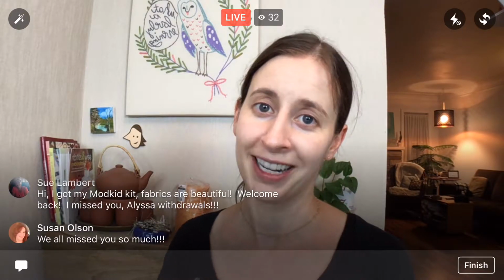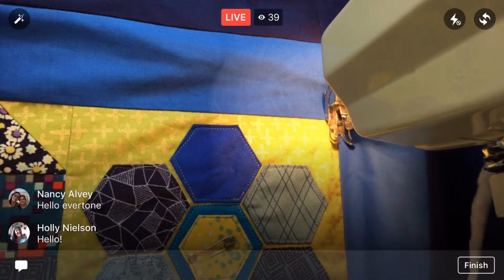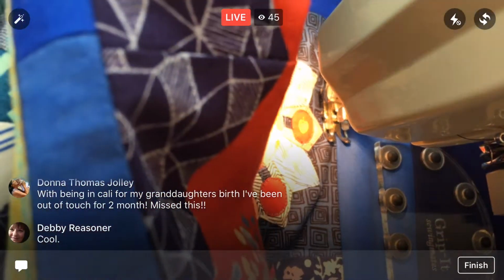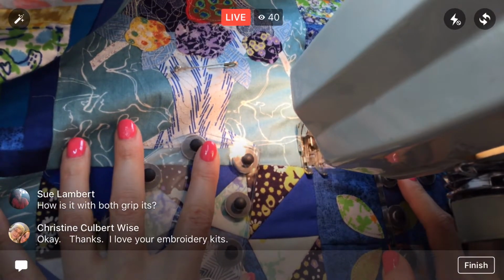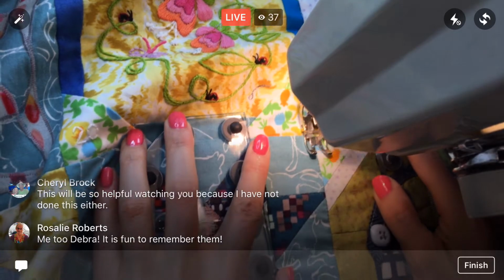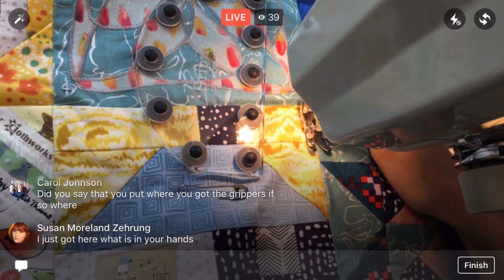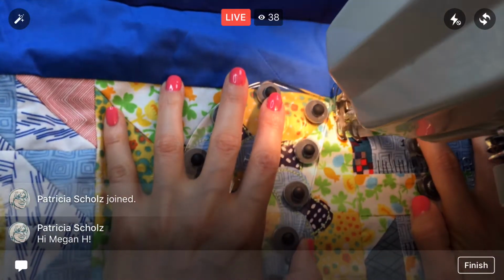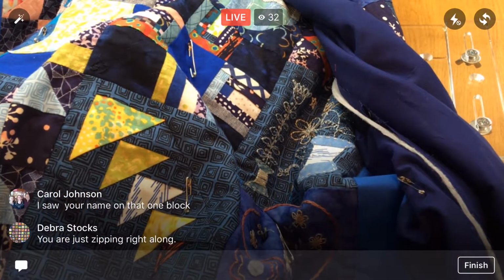Starting to quilt The Splendid Sampler quilt.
Facebook LIVE recording from July 25, 2017 –
Began my Stitch-in-the-ditch quilting on Worked on my quilt for The Splendid Sampler quilt along.

FREE PDF HAND EMBROIDERY PATTERN

WATCH AND CHAT LIVE
Join me every weeknight at 9:30pm central time for some relaxing craft time.

To view the videos in your Facebook timeline and to get notifications when I’m LIVE:
After “Liking” the Penguin & Fish page on Facebook, click the "Following" button next to the "Like" button. In there, under "in your news feed" click "See First", and under "notifications" click "all on".

“I Love Home” Block of the Month free project starting August 7, 2017

“Charming Chevrons” quilt by Christa Quilts

That means by clicking a link and purchasing something from Amazon, I get a few cents for the referral at no extra cost to you. Thanks for supporting me and Penguin & Fish. Yay!